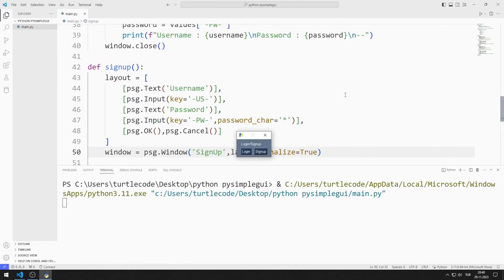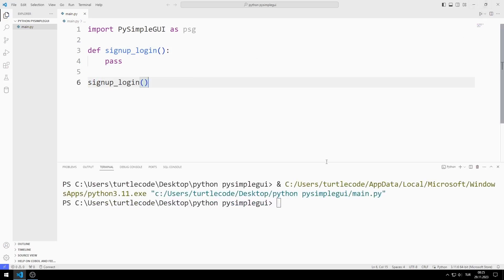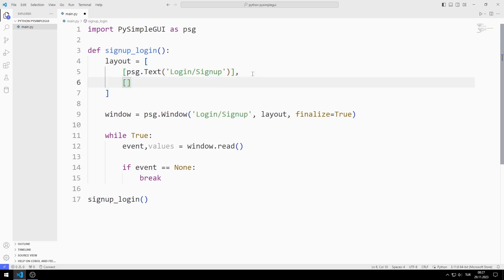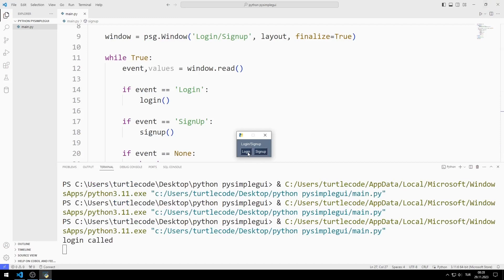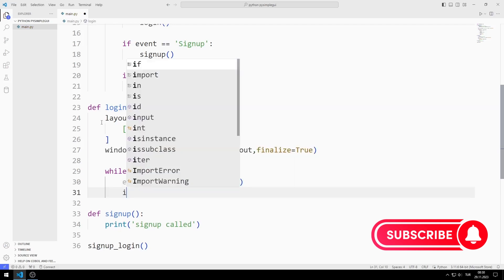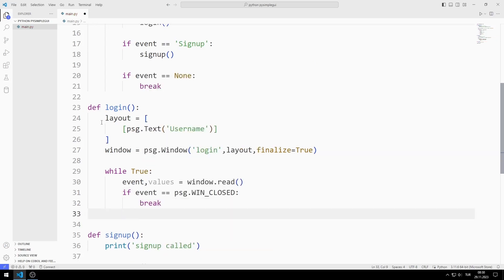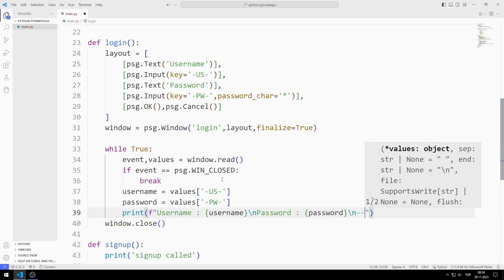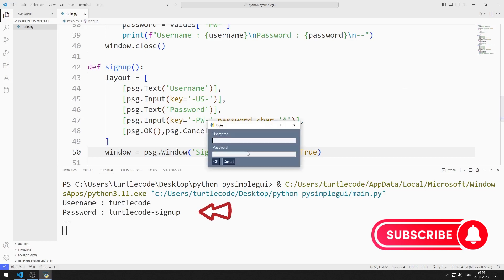Multiple Windows With Python PySimpleGUI - Tutorial 5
In the Python tutorial, a multi-window gui application was designed using the PySimpleGUI library. There are text, button and input objects in the GUI application. By watching the video, you can learn how to develop desktop applications with Python PySimpleGUI framework.